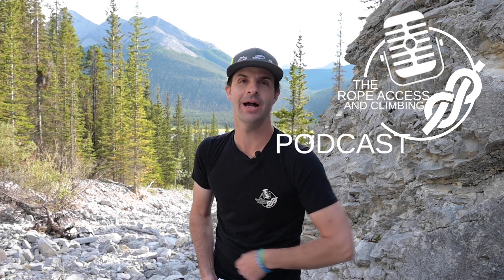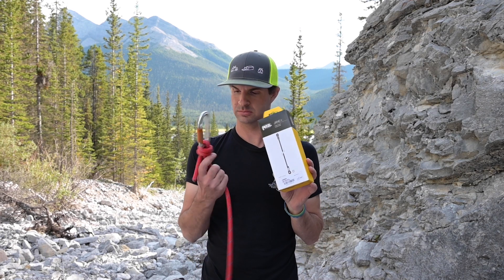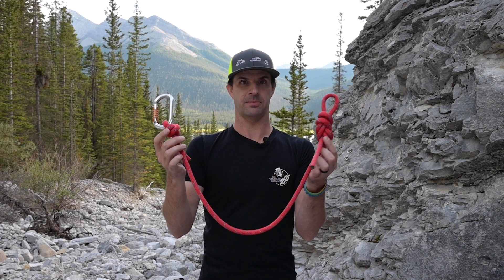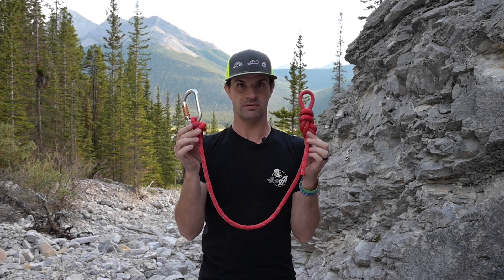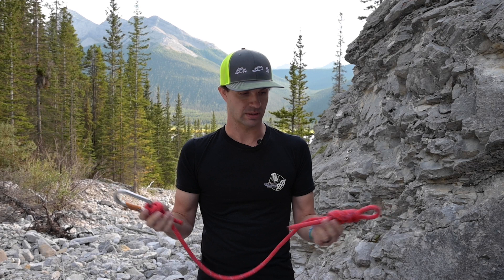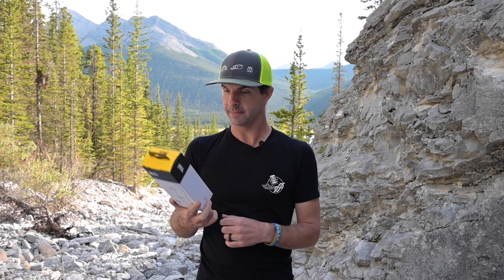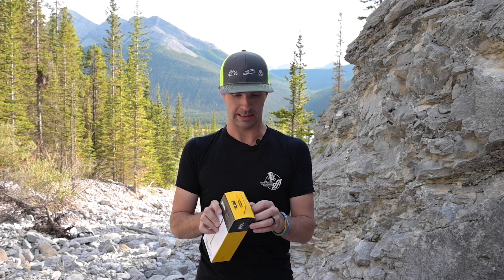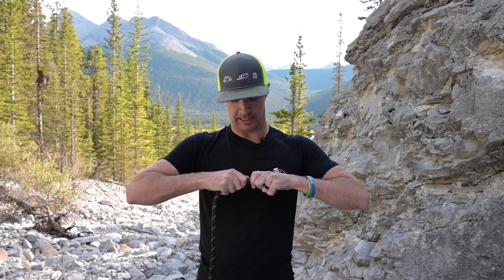COWTAILS KNOTTED OR NOT? - TECH TALK - THE ROPE ACCESS AND CLIMBING PODCAST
Hello and welcome back to The Rope Access and Climbing Podcast. Today I’m chatting about Cowstails. Ie Rope Access Lanyards

Now there are 3 main types.  Knotted, Sewn, and Adjustable however today I’m just talking about knotted and sewn.  (I’ll make more videos on adjustable lanyards)

We all have cowstails on our harnesses.  Some have 2, others have 4, that really comes down to personal preference.  I personally like 3 from the Ventral D-Ring (Central) all to be the same length. (Around 30’’)

So, let’s chat about some of the Pros and Cons with both knotted and sewn Cowstails.
Let me know what you like and why in the comments below.

Also, let me know of other pros and cons as I missed a few in this episode.

Mikey Stevenson